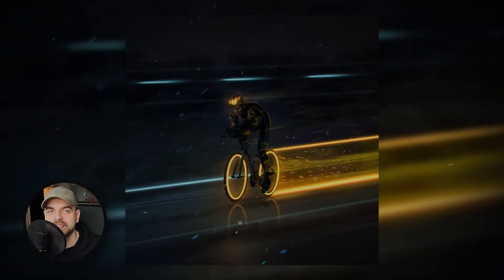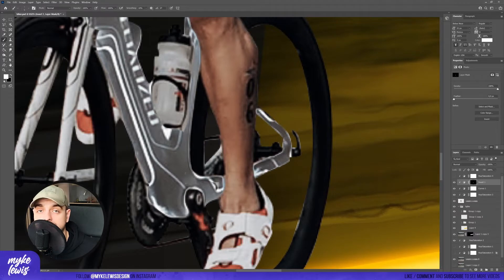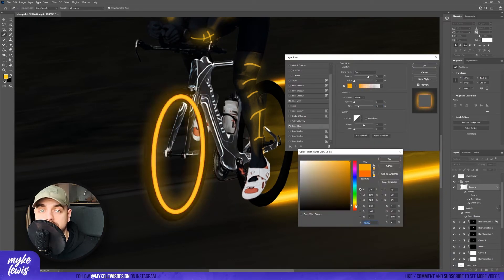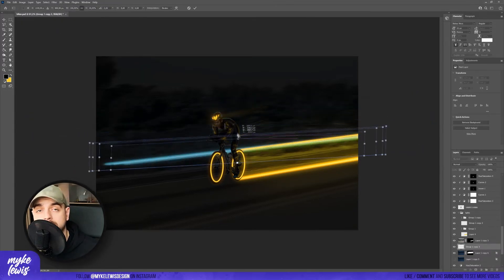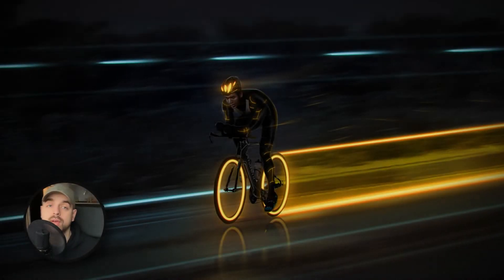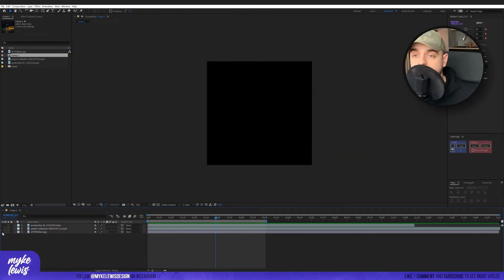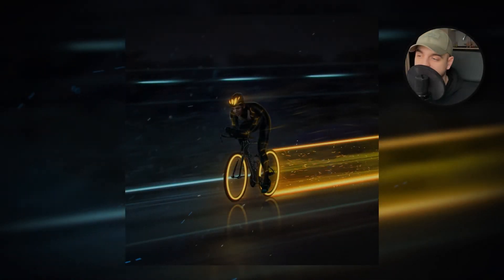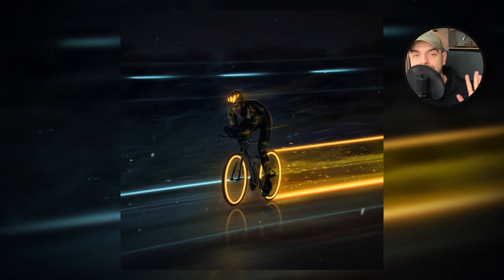How to make TRON Effect | Photoshop Tutorial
In today's video I will show you how you can create a cool effect from TRON movie in Photoshop using some simple and effective techniques. I hope you'll like it!